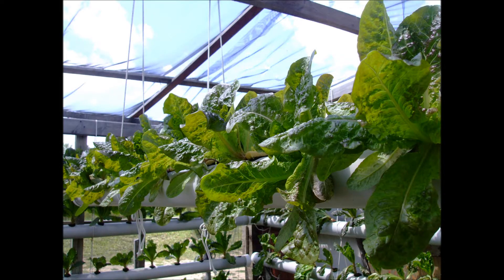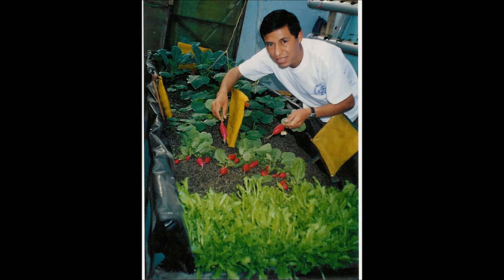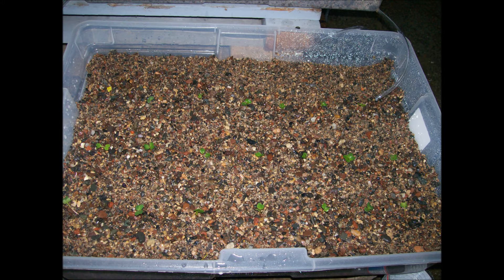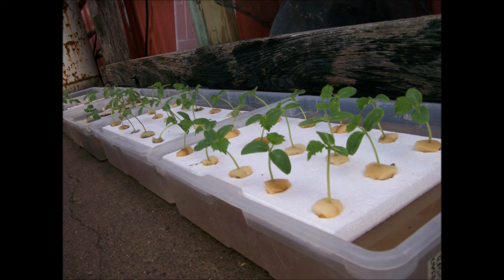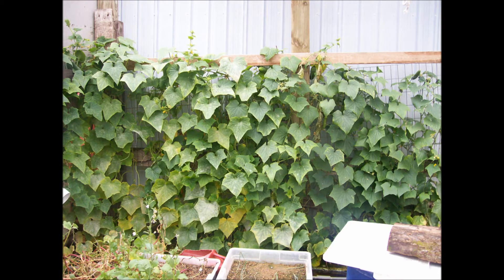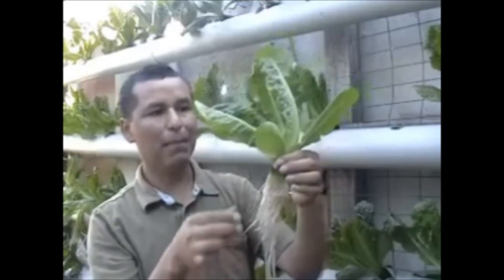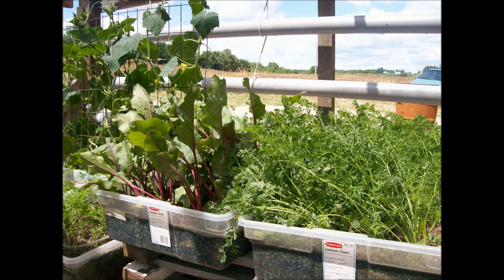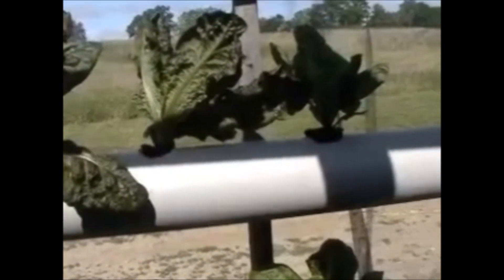Simplified Hydroponics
Simplified Hydroponics is gardening, using water and mineral salts without using soil, sometimes we use sand.
Here is the link in Spanish.